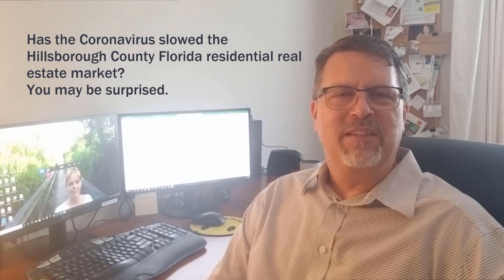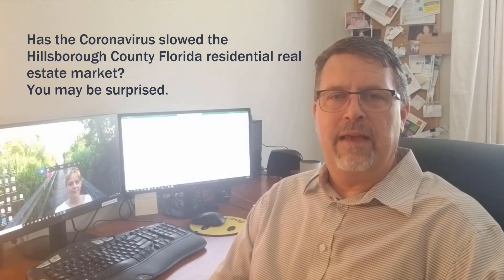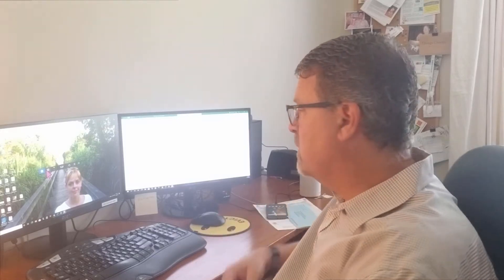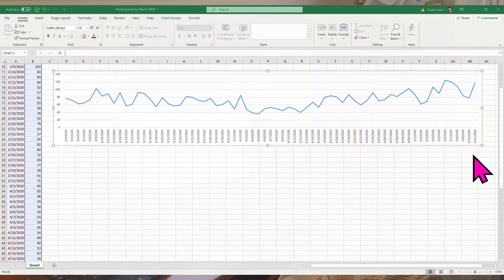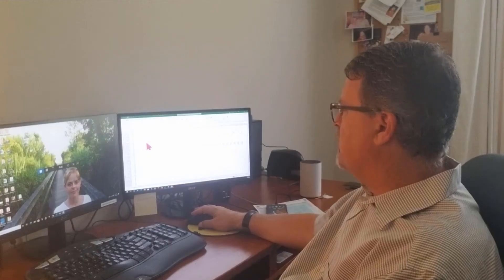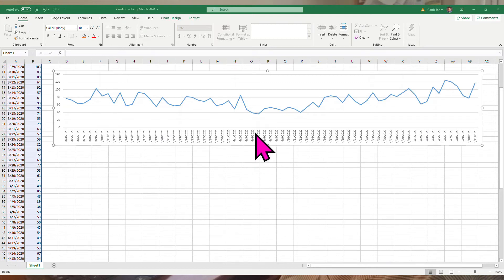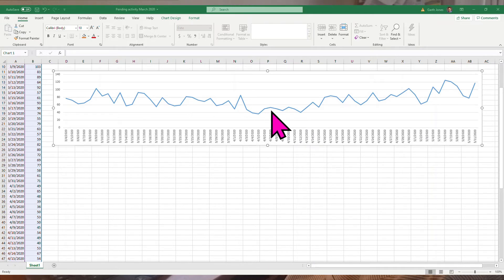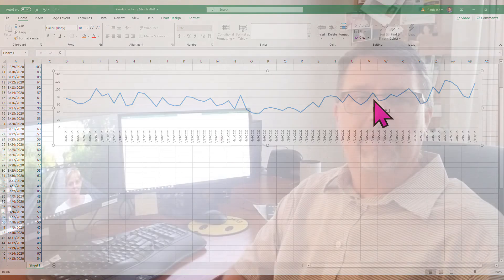Hillsborough County real estate contracts during COVID 19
This followup to a video I made last month details how home contracts have been affected by the novel Coronavirus pandemic.